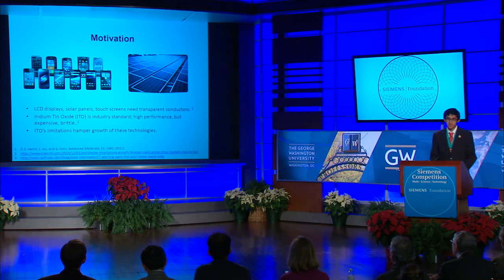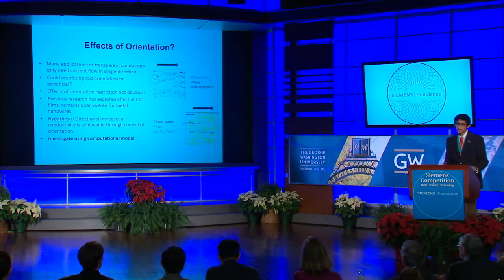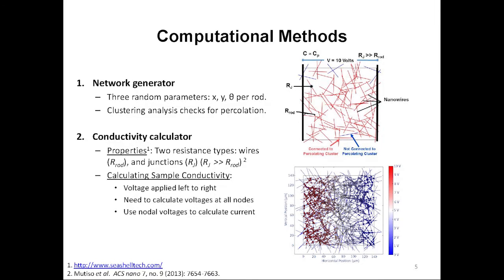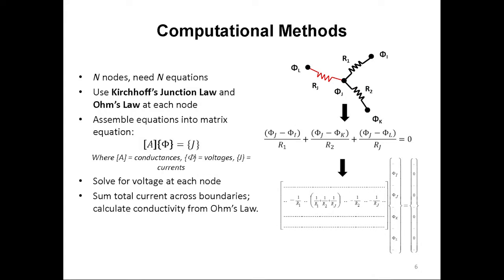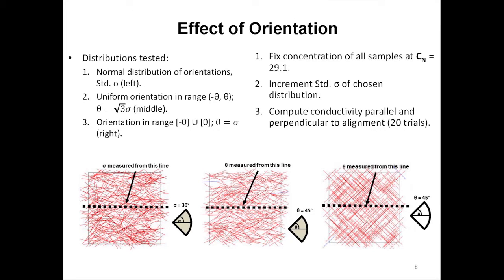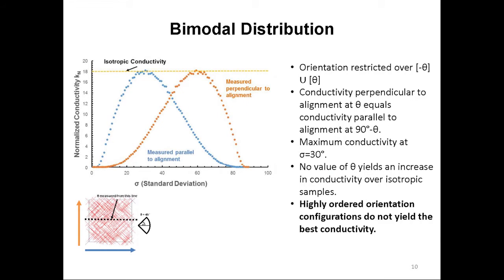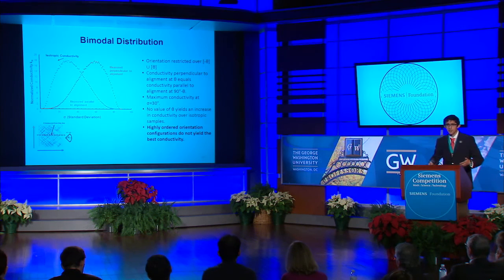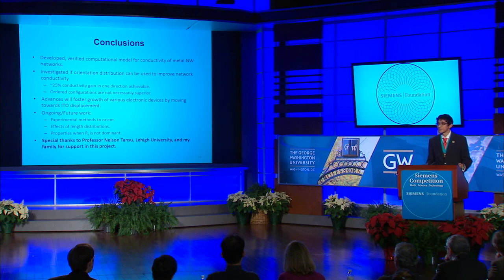Milind Jagota - 2015 Siemens Competition Individual Winner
Milind Jagota - 2015 Siemens Competition Presentation

High School: Liberty High School, Bethlehem, PA

Mentor: Melissa Waldron, Liberty High School

Project Title: Computational Study of Random Nanowire Networks: Optimization of Conductivity through Orientation

Field: Materials Science